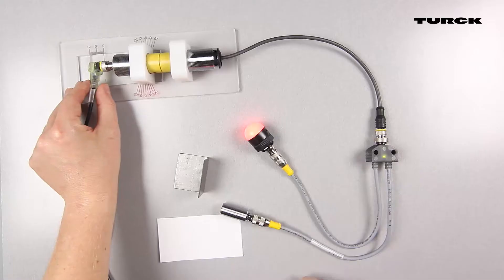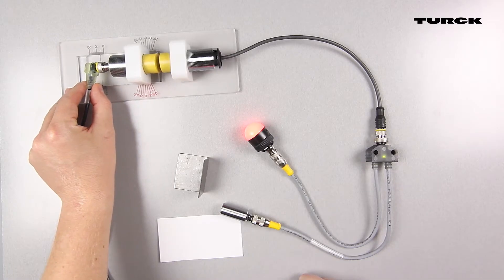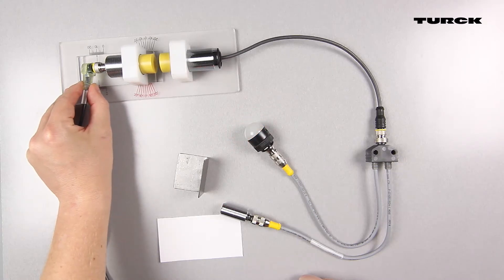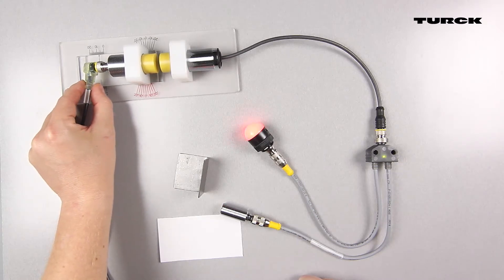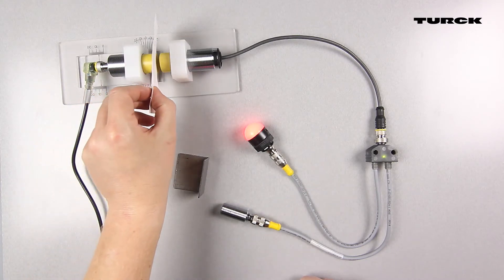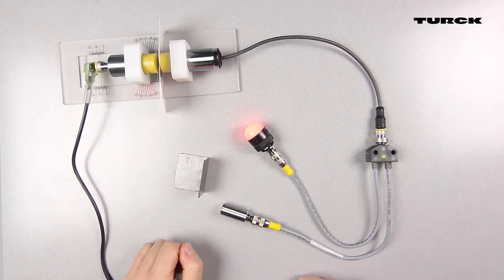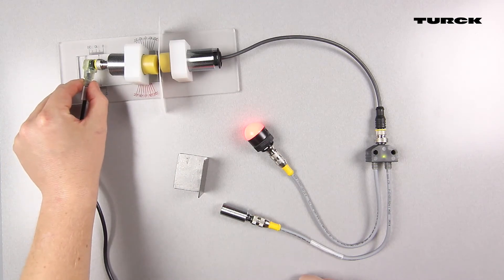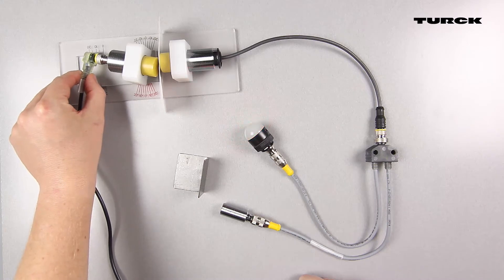Inductive Coupling Technology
Inductive couplers are used in applications where connectors experience high stress, such as frequent couplings and de-couplings. Typical applications include workpiece carriers, turn tables, and tool changers.

Turck’s inductive coupling technology is capable of passing 12 watts and 500 milliamps over an air gap up to 7 mm, with a 5 mm face to face offset, and an angular offset of up to 15°, providing superior flexibility for mounting in any application.